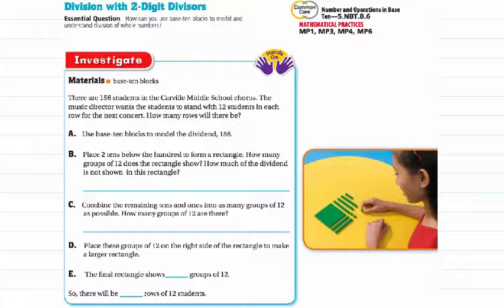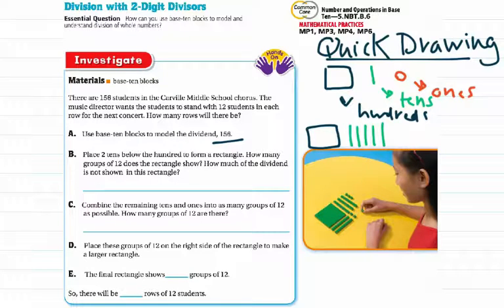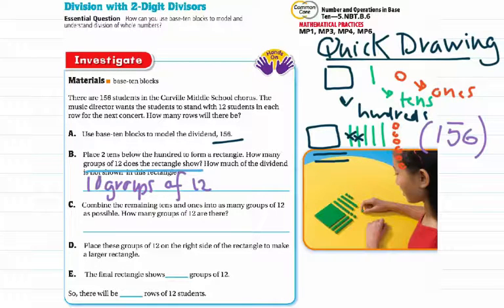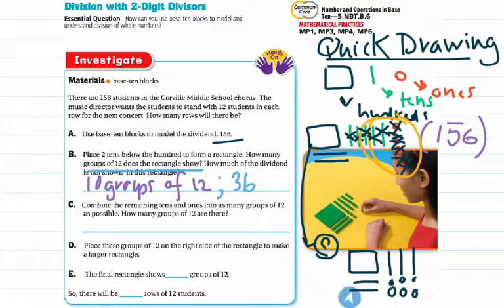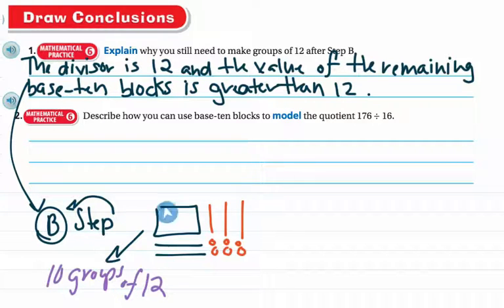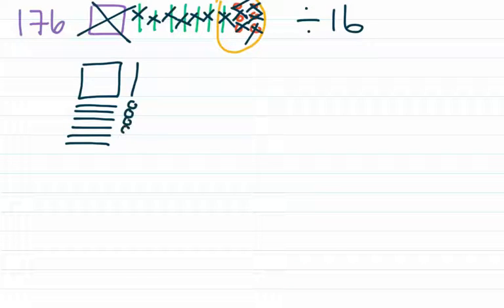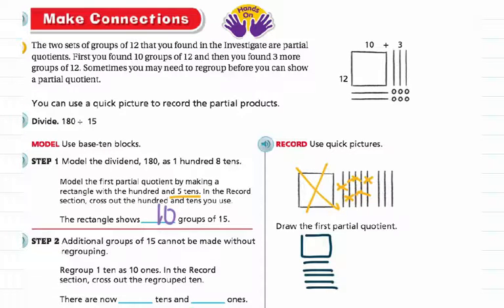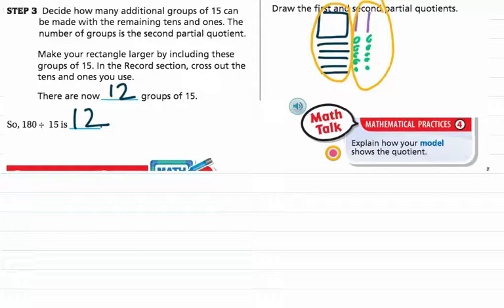Lesson 2.3 investigate: Division with 2-Digit Divisors